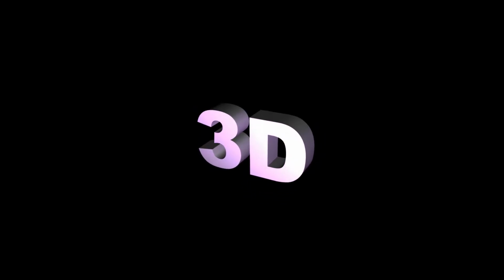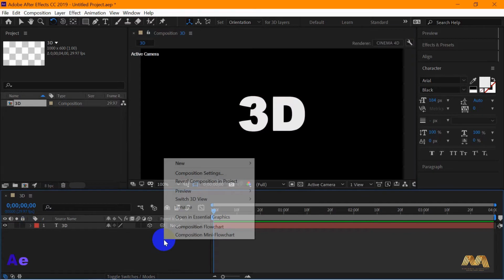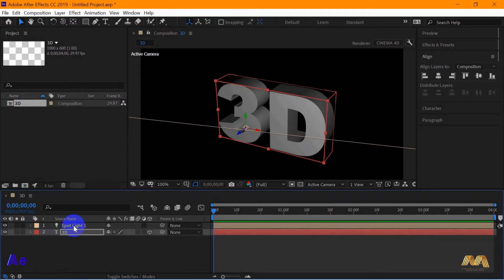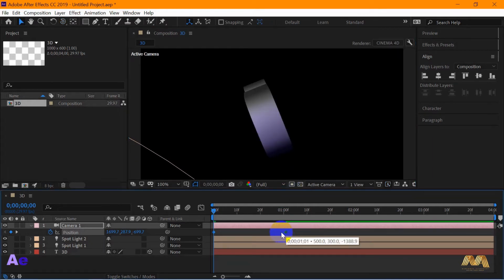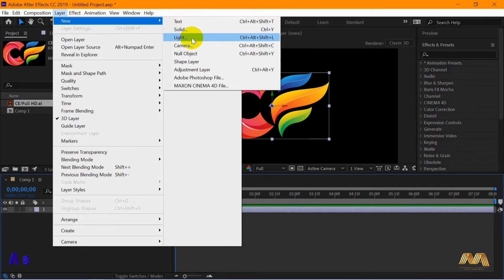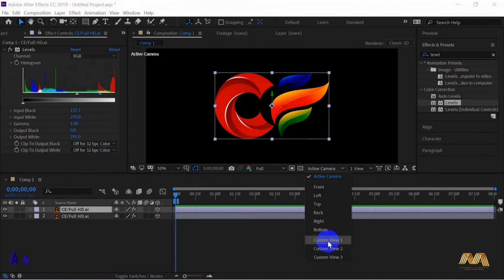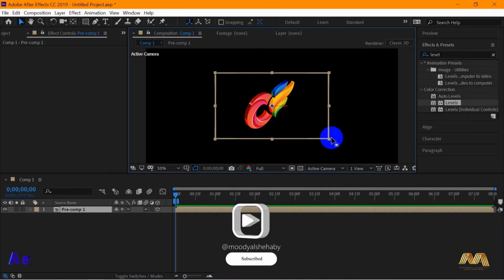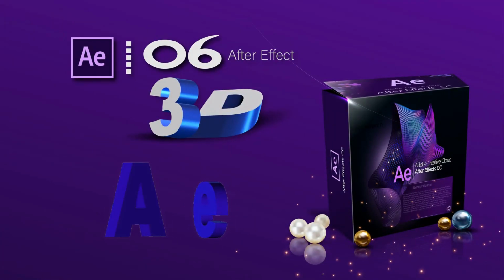Video 6 - 3D Concept (text & png)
Hello, this is Moody Alshehaby and this is our 6th video of our Adobe After Effect course (from scratch).
Today in our video we will go through the 3D concept. How to create a 3D text using the light layers and the camera layer, as well as a 3D logo or png picture using the levels effect.

VIDEO TIMEFRAME:
Introduction: .00:00 - 00:52
3D Text - Part1: .00:52 - 06:55
3D Logo or png - Part2: .06:55 - 11:55